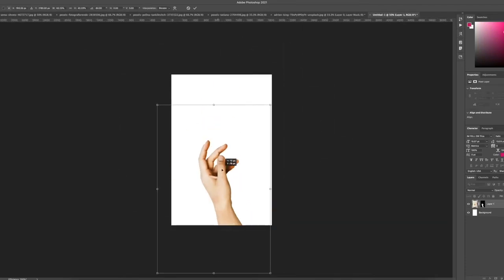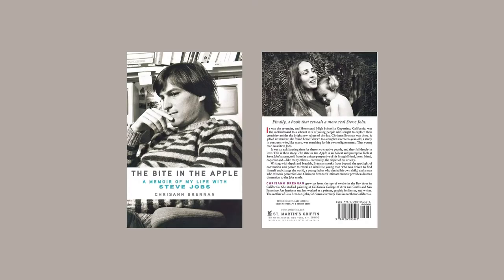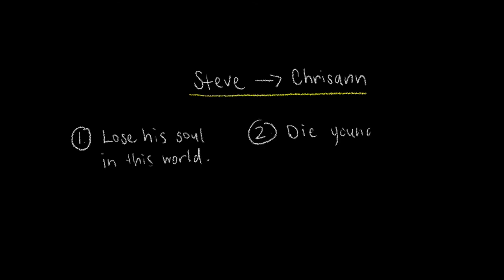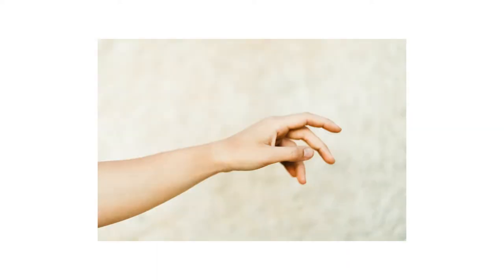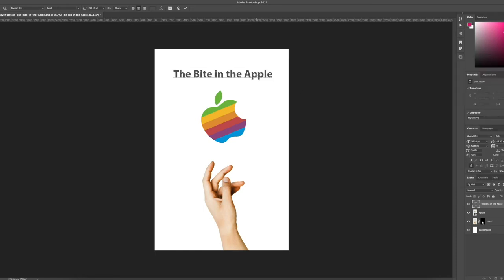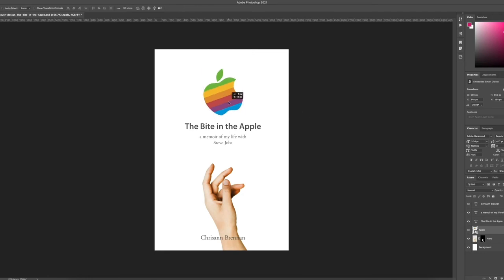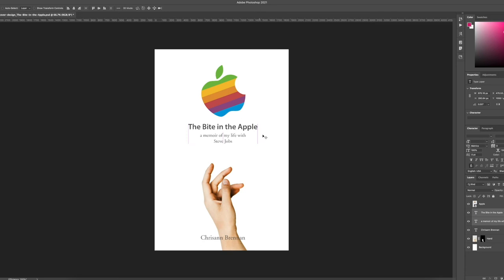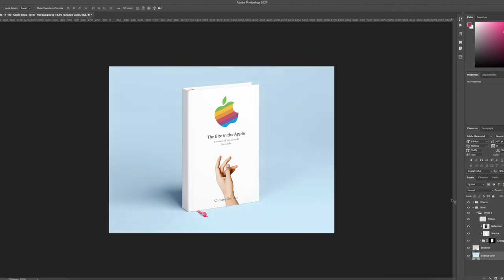How I redesigned this book cover (Apple inspired)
In this video, I redesign a book cover for "The Bite in the Apple: A Memoir of My Life with Steve Jobs" by Chrisann Brennan. I share my design process for coming up with the concept for the book cover design, searching for the right photos to use, and creating the final design in Photoshop. I use typography inspired by early Apple design, including fonts like Myriad Pro Semibold and Garamond. Then I show you how to mock up your final design so it looks like a physical hardcover book.

LINKS

ABOUT ME

SOCIAL